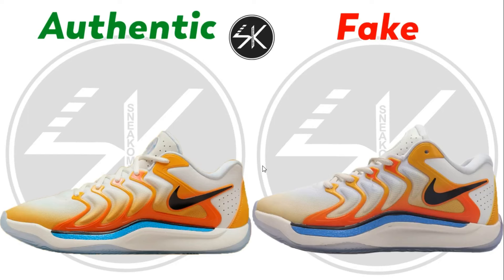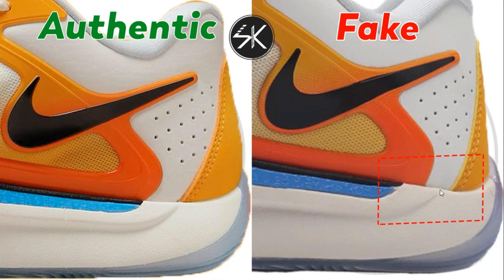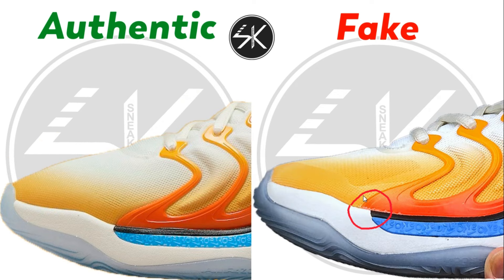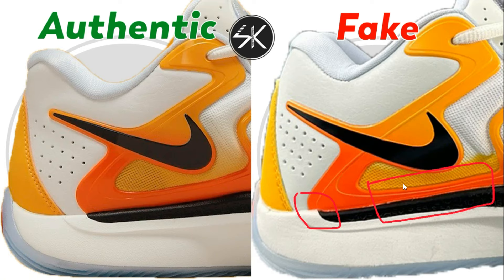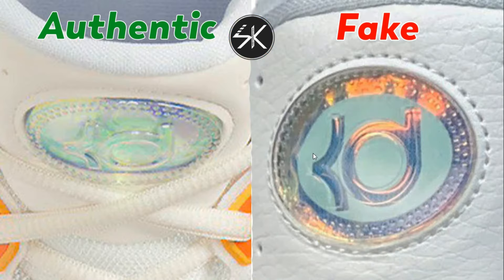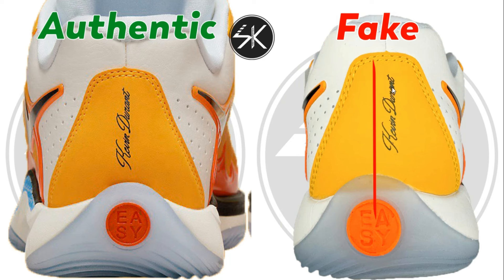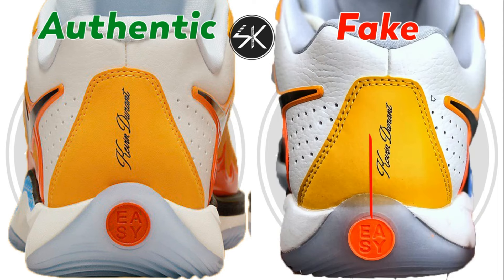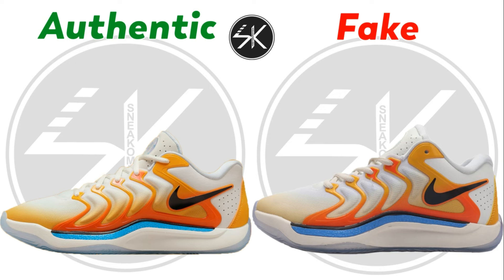Nike KD 17 REAL vs FAKE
Hey Guys! Today we take a real vs fake quick review at the Nike KD 17 Sunrise Sneakers.

00:00 Intro
00.09 Outside Part
01:23 Inside Part
01:55 Toebox and Tongue
02:22 Heel
03:15 Outsole
03:33 Outro